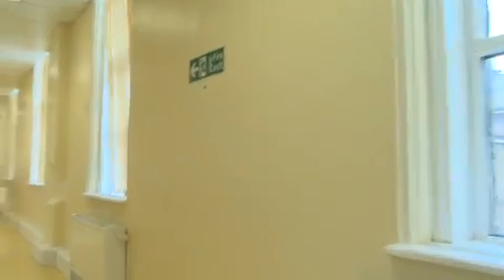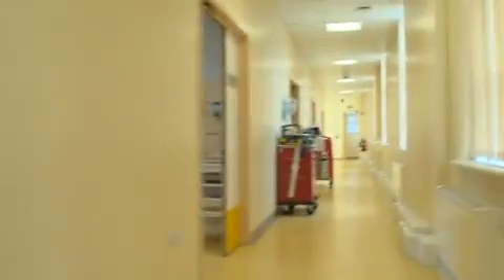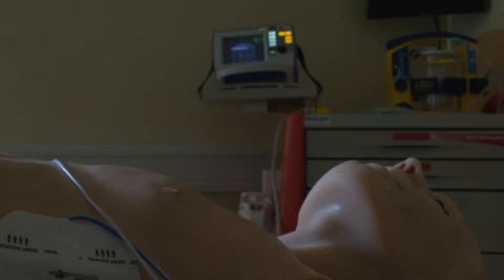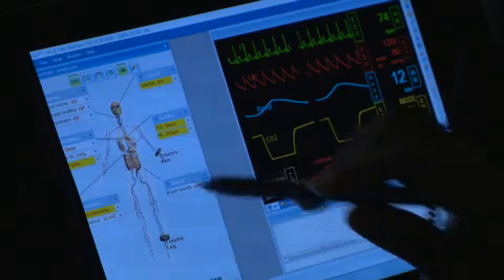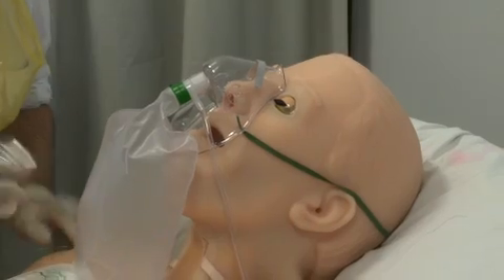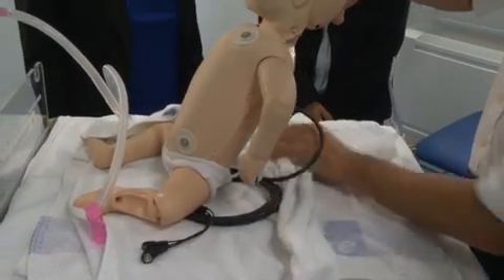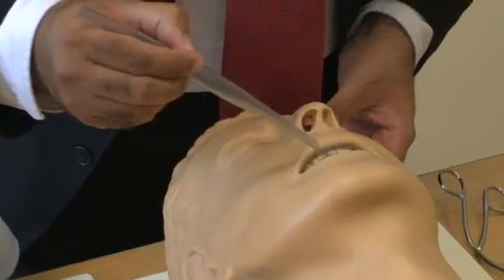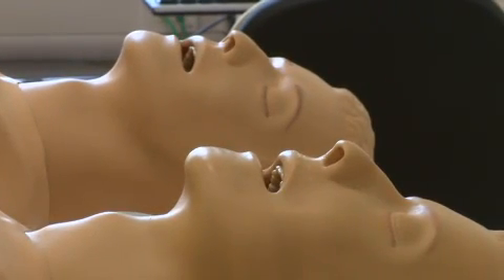Croydon Simulation Centre.mp4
Clinical skills and Simulation centre is part of Croydon Health Services NHS Trust.